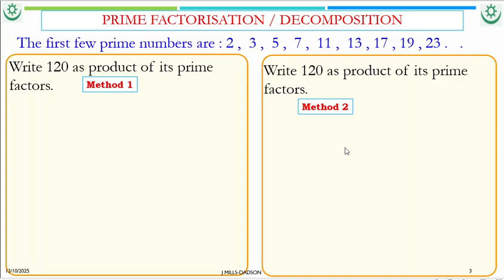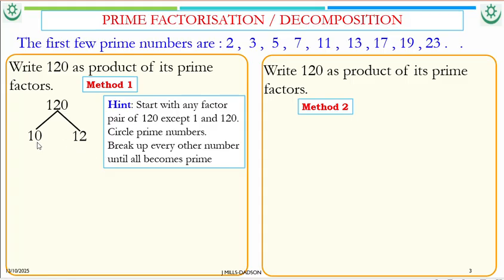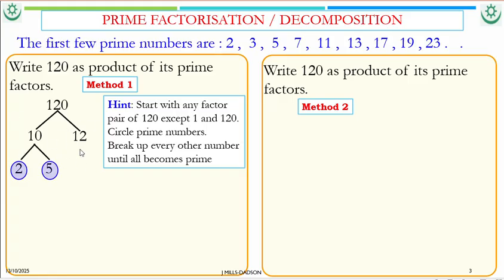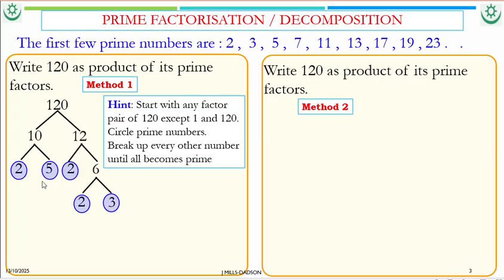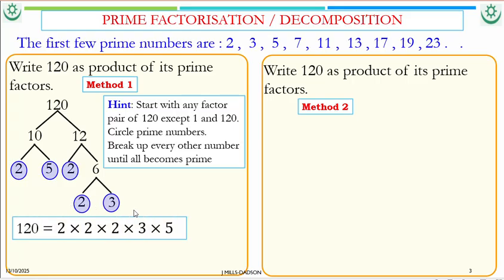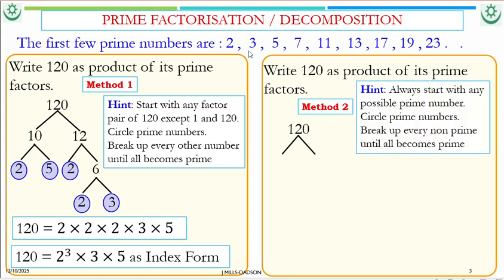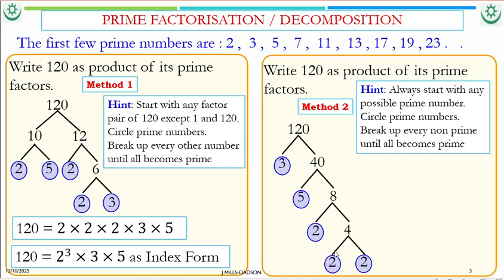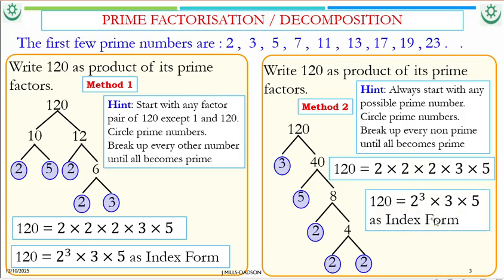Prime Factors Part 2 Prime Factorisation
Know how to express a number as a product of its prime factors